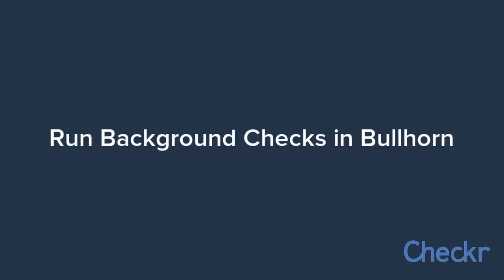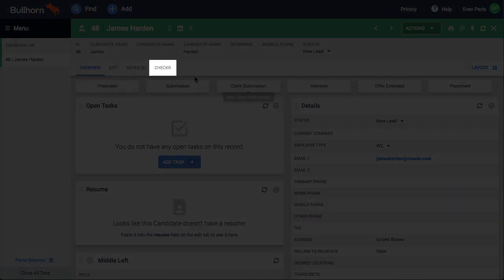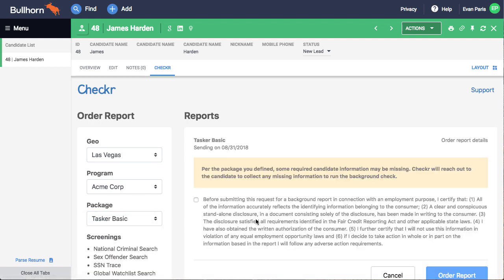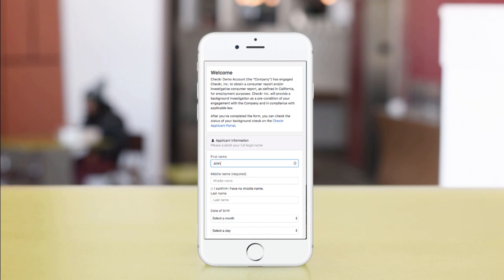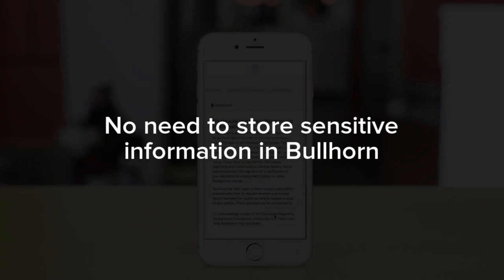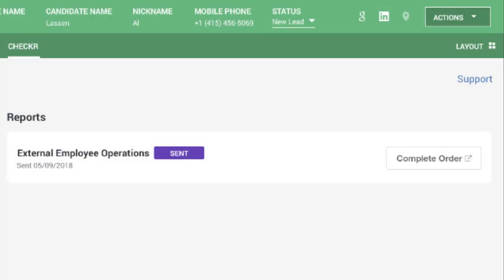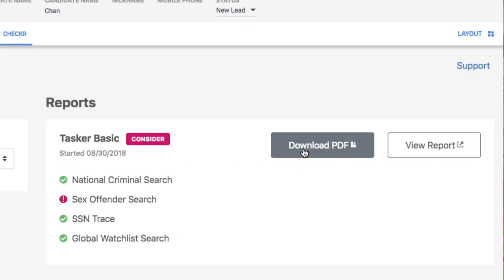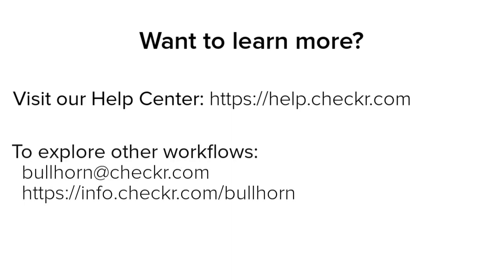Run Checkr Background Checks in Bullhorn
Learn how Checkr integrates with Bullhorn to make ordering background checks both efficient and elegant.